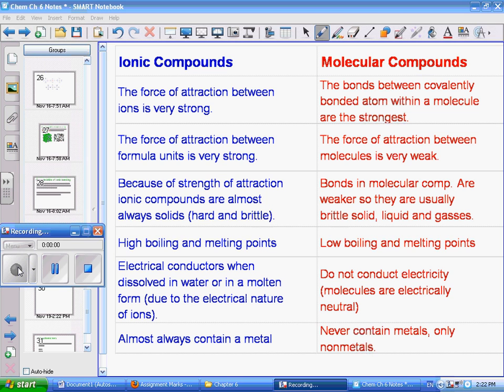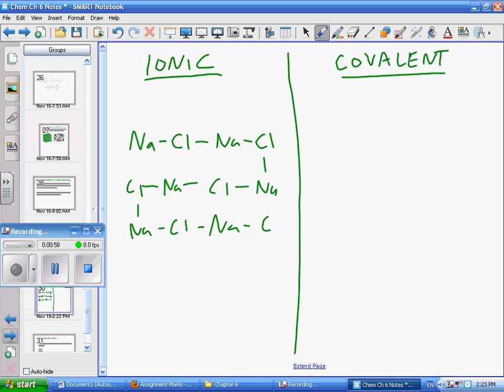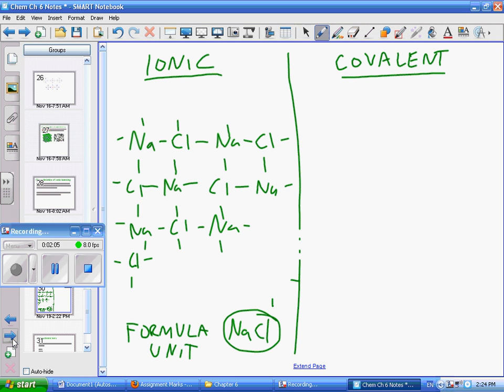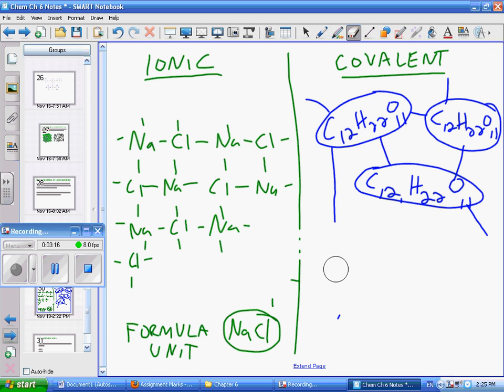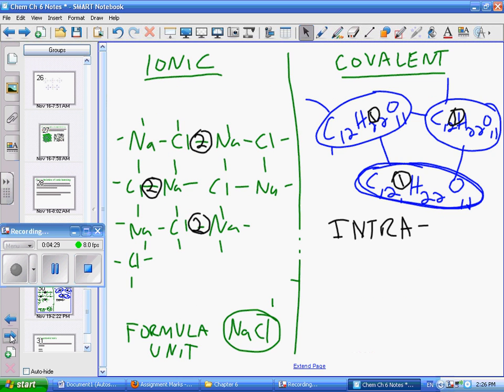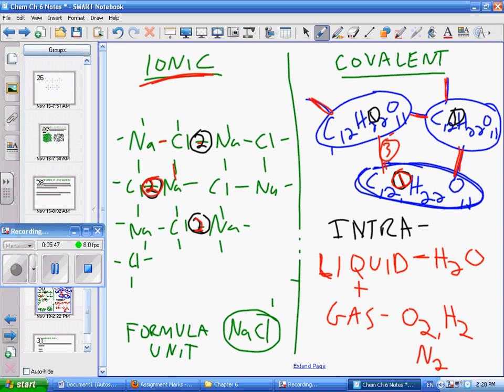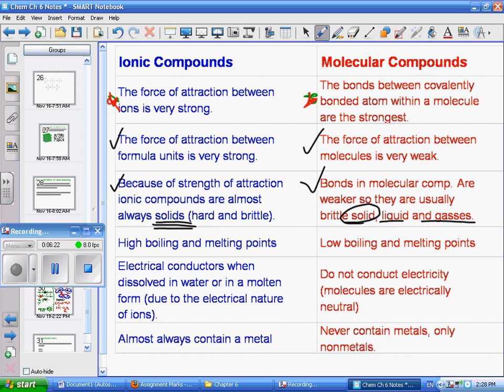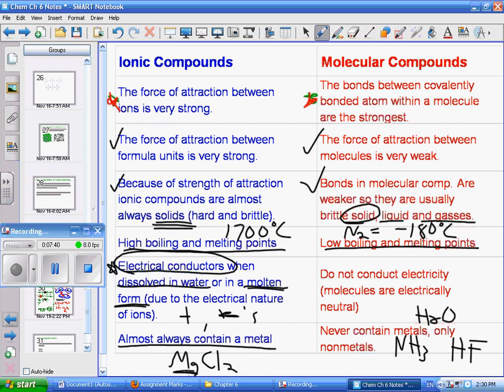Ionic vs Covalent Bonds Tutorial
A discussion on the differences between ionic and covalent bonds